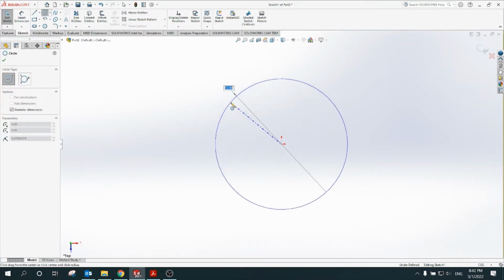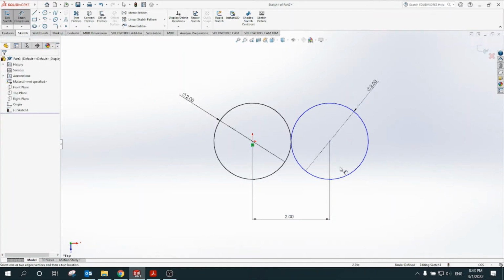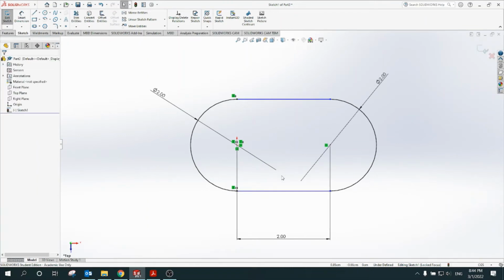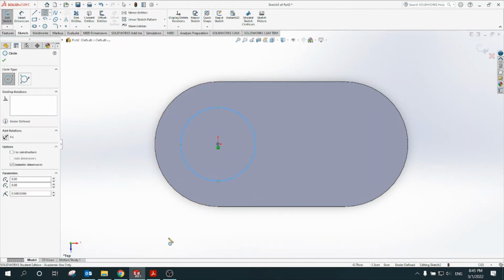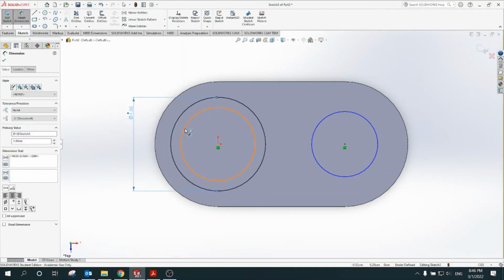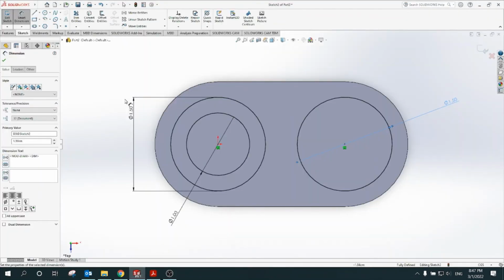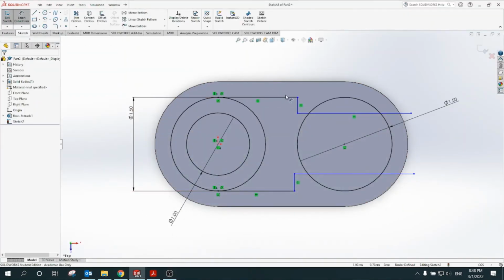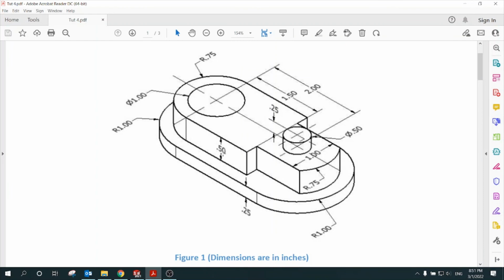SolidWorks tutorials - Tut 4 - Part 1